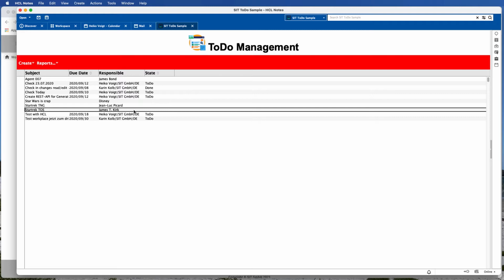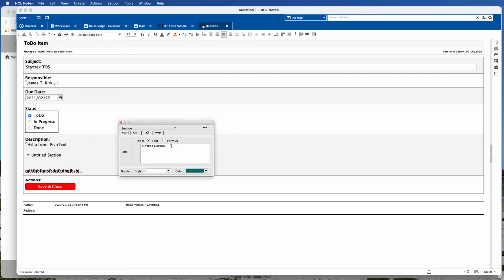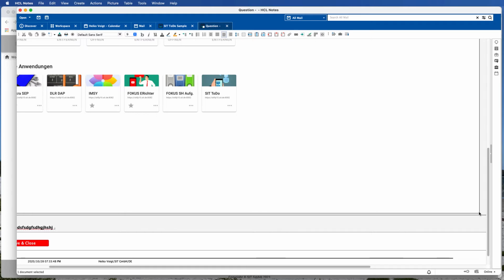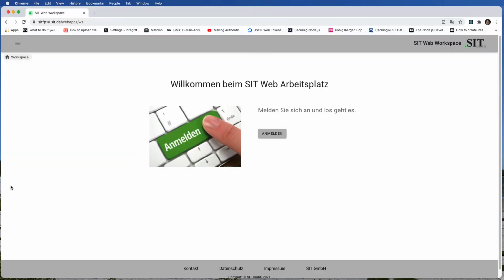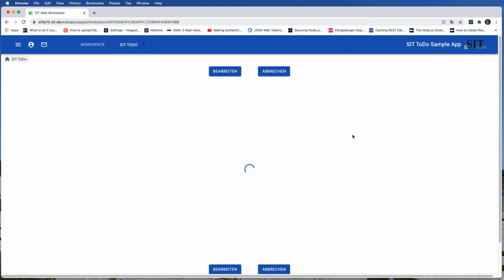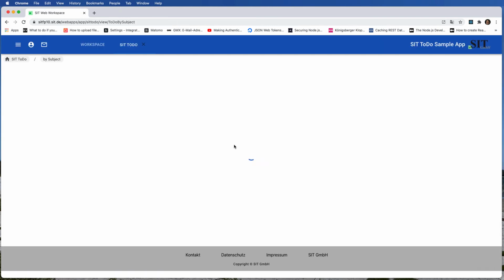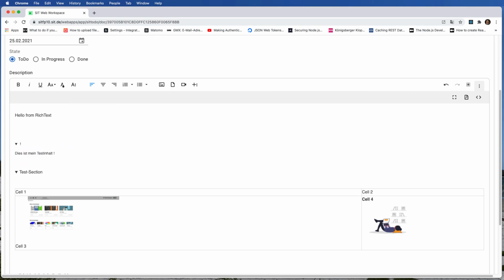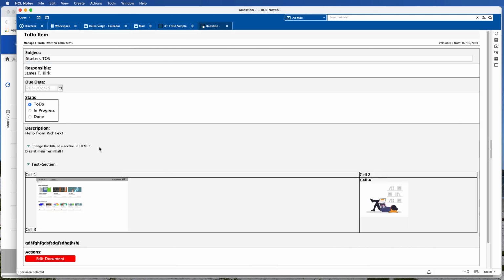New features in the IMPRISIS RichText to HTML API for Domino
In this video, I will demo some new features of our HCL Domino RichText to HTML API. This REST API allows Round-Trip-HTML Editing of RichText Content in XPages and other Web Apps talking to HCL Domino. We now offer Section support and image resizing in the browser.